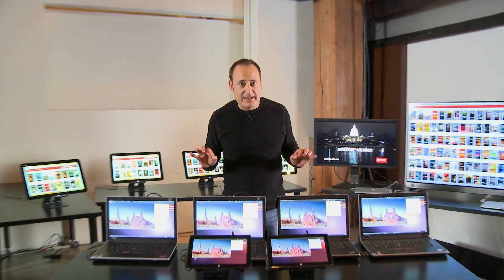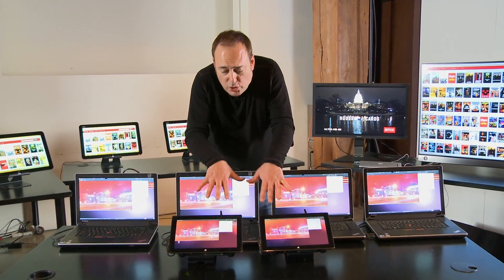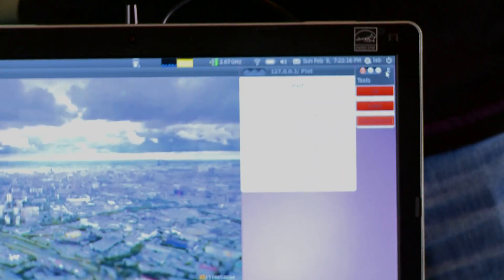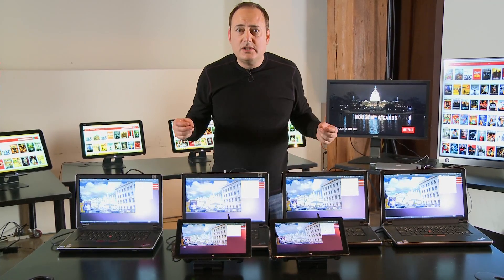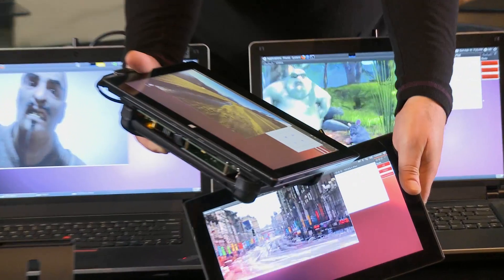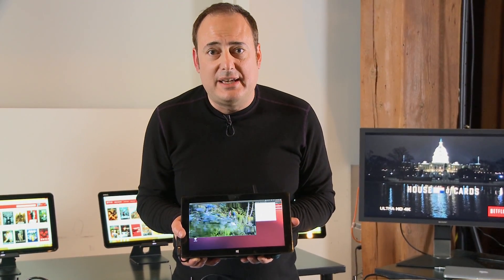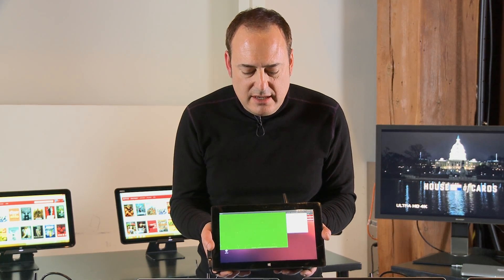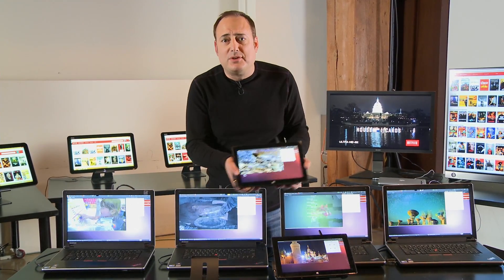Visualization and Explanation of pCell Technology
Artemis Founder and CEO Steve Perlman walks you through pCell technology. pCells utilize a network of pWave radios transmitting signals that deliberately interfere with each other, combining to synthesize tiny pCells, each just one cm in size.

Every mobile device has its own pCell, a "Personal Cell," each getting the full spectrum capacity.

pCell lab demo #3:
pCell Floating LTE Bubble Visualization.
Six Lab Radios Streaming HD Videos with Constellations